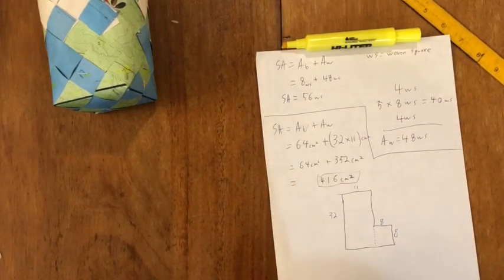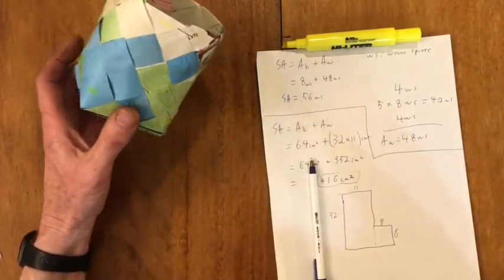Basket math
An activity to find the volume and surface area of the woven basket.